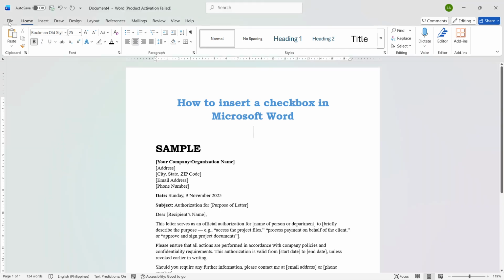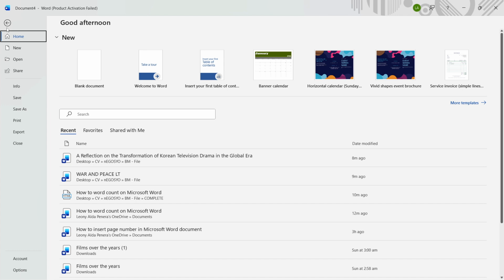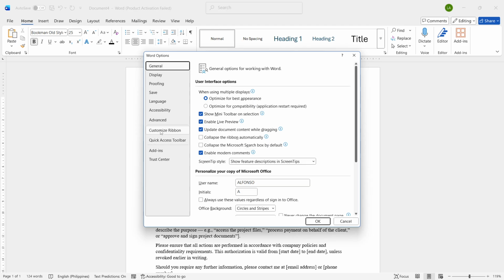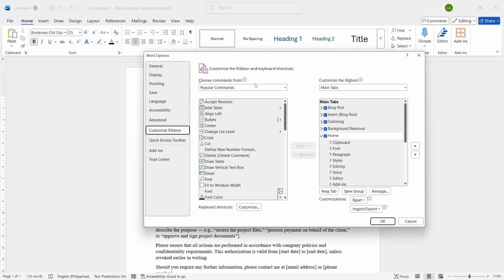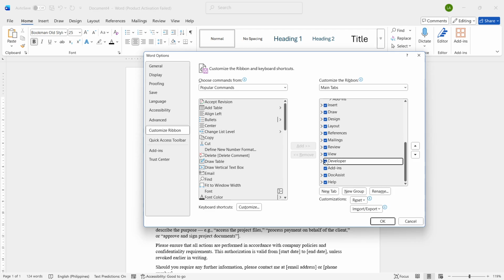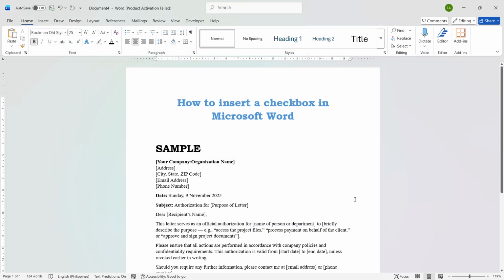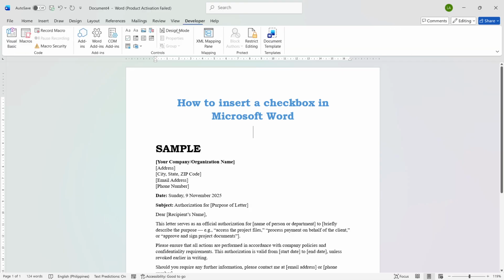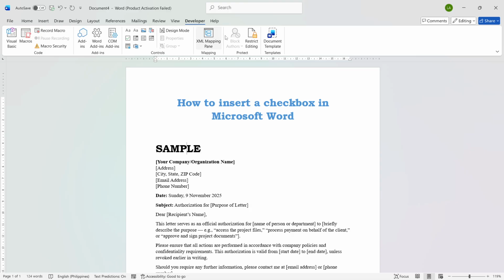How to Insert a Checkbox in Microsoft Word [2026 Guide]